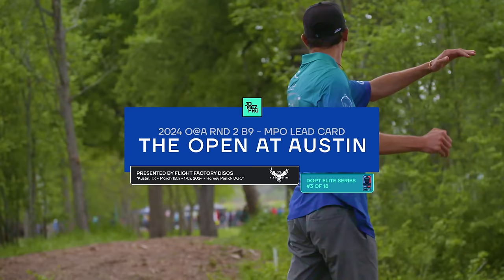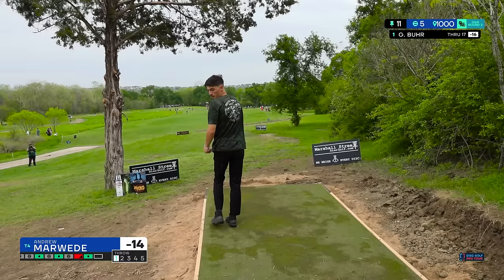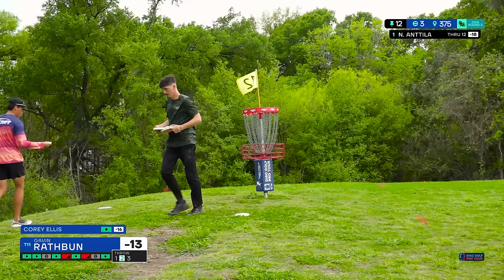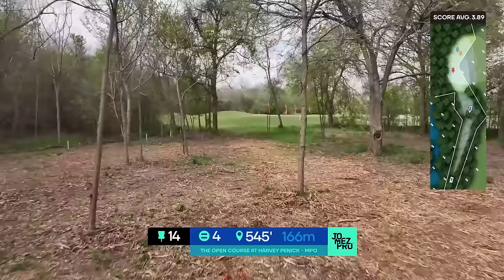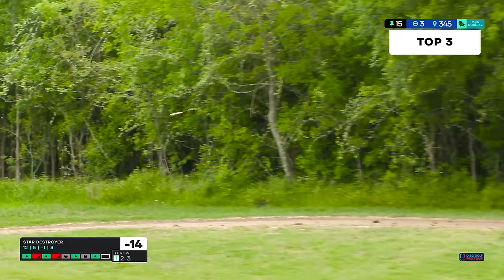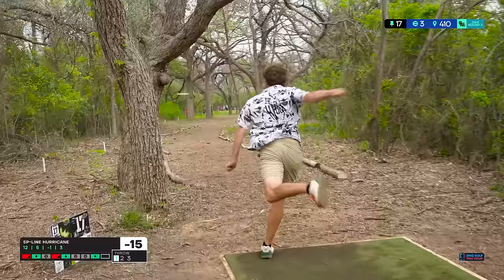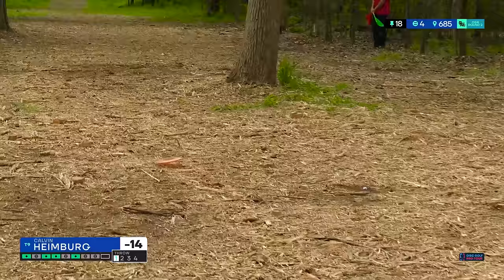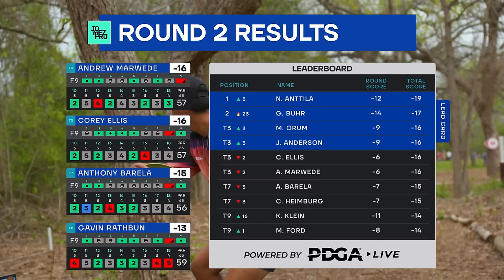2024 The Open at Austin | MPO R2B9 | Ellis, Marwede, Rathbun, Barela | Jomez Disc Golf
LIVE coverage from JomezPro! Join JomezCast during 2 rounds of USWDGC. Round 1 on JomezPro’s YouTube and Round 4 on DGN Pro ➼

Card: Corey Ellis, Andrew Marwede, Gavin Rathbun, Anthony Barela
Course: The Open Course at Harvey Penick | Austin, TX
BigSexyBarri Commentary: Jeremy "Big Jerm" Koling, Nate Sexton & Paul "Uli" Ulibarri

00:00 Start
00:39 UDISC LEADERBOARD
01:03 HOLE 10
03:46 HOLE 11
09:43 HOLE 12
12:52 HOLE 13
17:47 HOLE 14
22:48 HOLE 15
26:04 HOLE 16
30:23 HOLE 17
34:31 HOLE 18
41:24 PDGA LIVE LEADERBOARD
42:18 FOUNDERS CLUB LIST